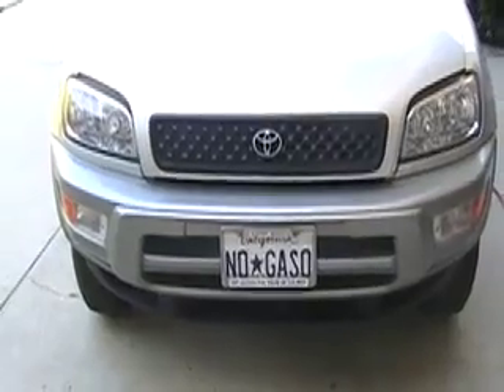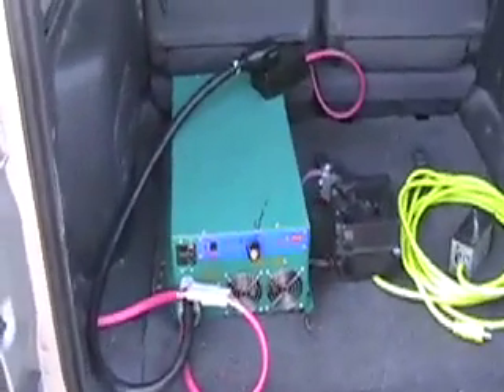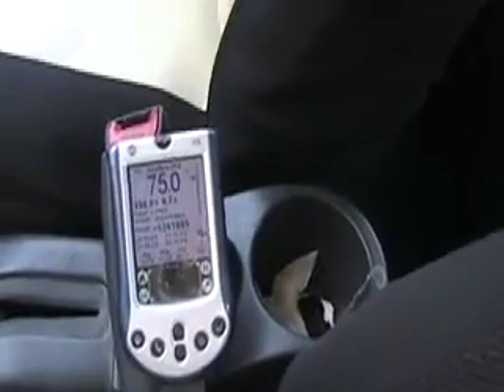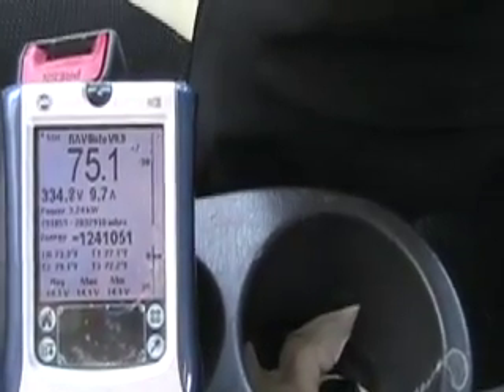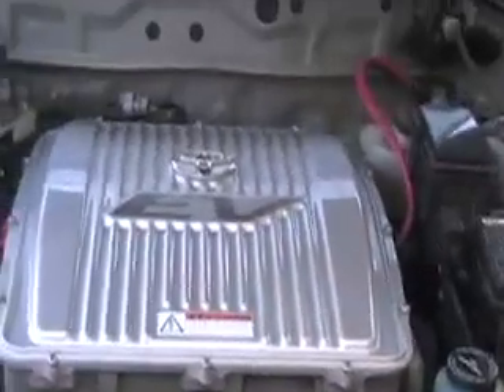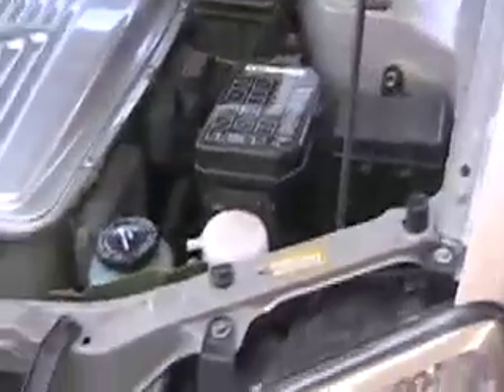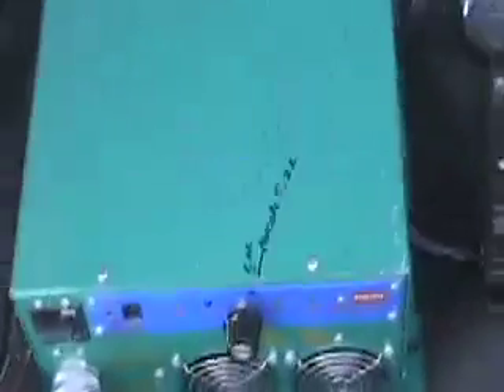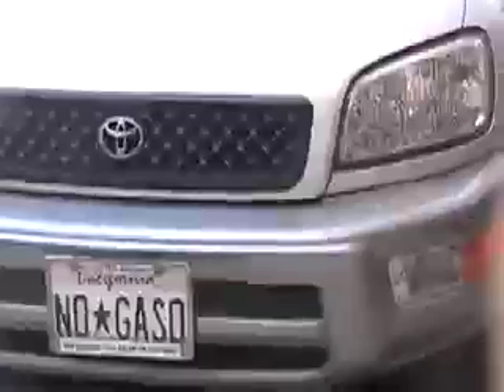RAV4-EV Secrets: Plugs into solar, instant Volt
RAV4-EV can be plugged into the wall, or into a rooftop solar system, can be fast-charged, can be controlled by the owner.

A fast charger could have been installed by Toyota to plug into the wail.

Add a small engine-generator, and it's an instant plug-in serial hybrid with 120 miles of all-electric range, 3 times what the proposed Volt would have (if GM were serious).

Proves that GM could make such a car right now, is stalling and lying.

AMAZING, people see the EV and solar power, and want to do it themselves.  But GM and Toyota are refusing to sell an EV, which makes it all possible.  Without a plug-in car, you can't use the solar power credits to charge your car, and the money formerly spent on gas to pay off the solar system.

There has ALWAYS been more demand for EVs than supply, contrary to the LIES of Toyota and GM, and exposing the perfidy of the so-called "air resources" board -- CARB.